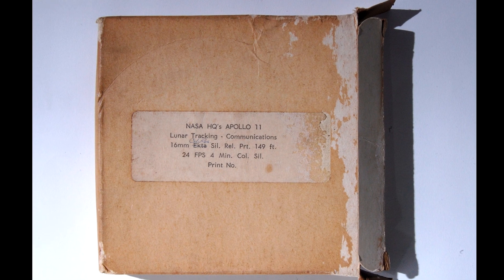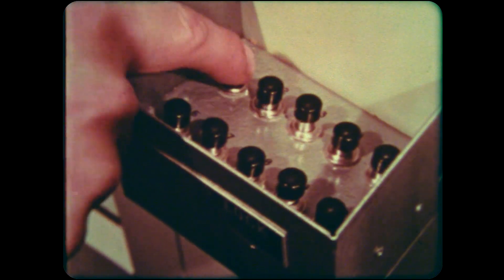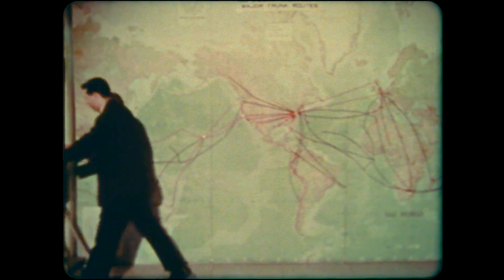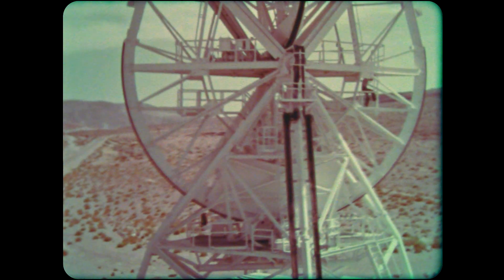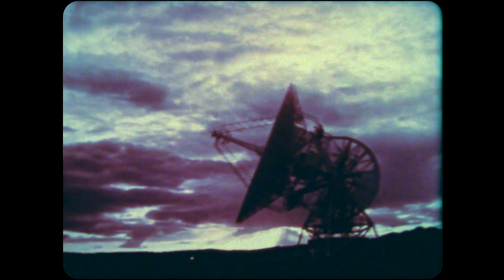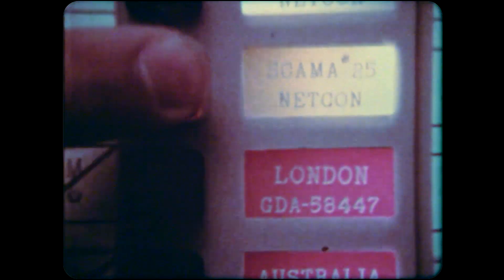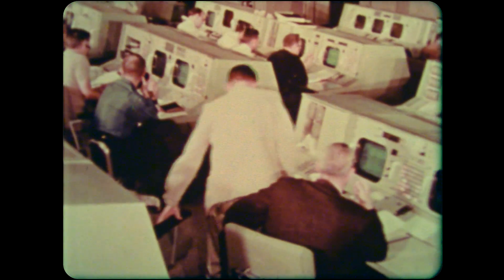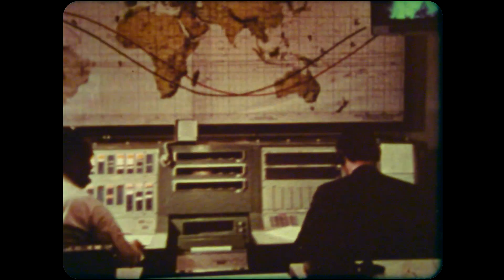Apollo 11 Tracking Systems (1969)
Here is a one-of-a-kind 16mm positive print spliced reel that depicts operations at the NASA Ground Communications System gathering telemetry data and tracking information during the Apollo 11 mission.  We see live video feeds from the Moon being recorded on a 2" Quad recorder, take a visit to the bustling NASCOM Headquarters at the Goddard Spaceflight Center, see lots of shots of the various ground tracking stations around the world, look at the ARIA (Apollo Range Instrumented Aircraft) which hosts a 7 foot S-Band tracking dish in its nose and is filled with telemetry recorders and relay equipment, and ends with a visit to Mission Control in Houston and a look inside the display console control room and an ending shot of a live video feed from the Apollo 11 Command Module.  Enjoy!
This reel was transferred from my own 16mm archive print using my Eiki Telecine.  The Eiki projects a 24fps print at 30 frames per second for a flickerless NTSC transfer.  A special diffusion plate eliminates the 'hot spot' of the projector, and the sound is pulled right from the optical track.